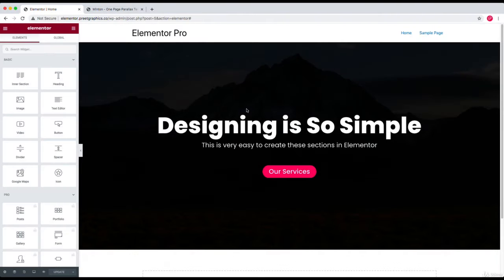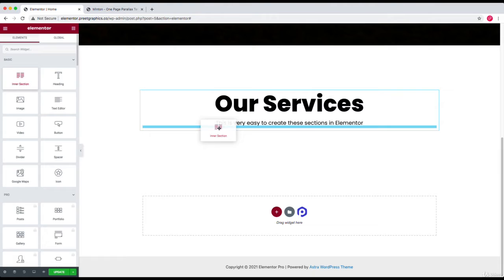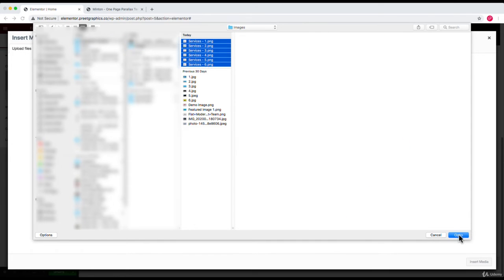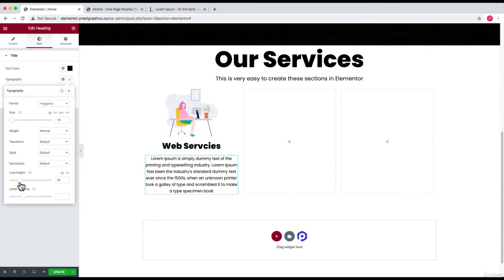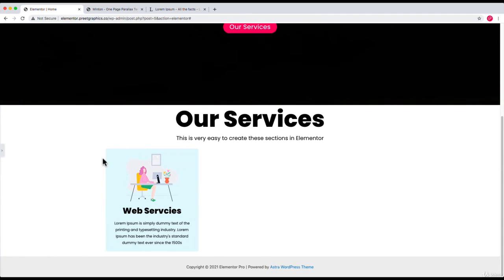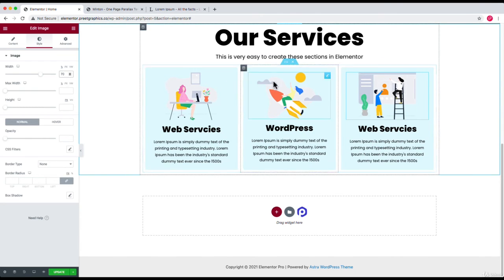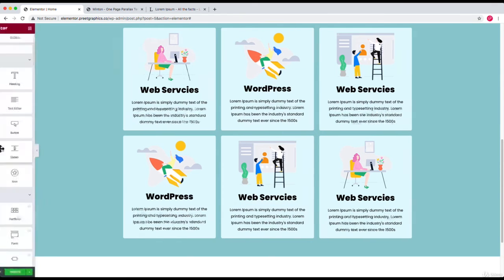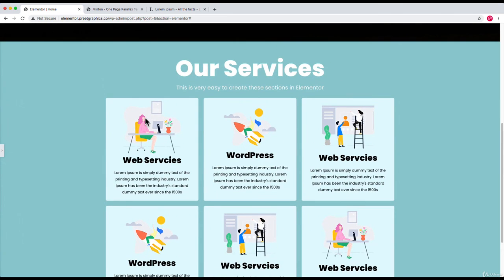WordPress Class 9 Magic of Inner Sections || WordPress tutorial || WordPress beginners